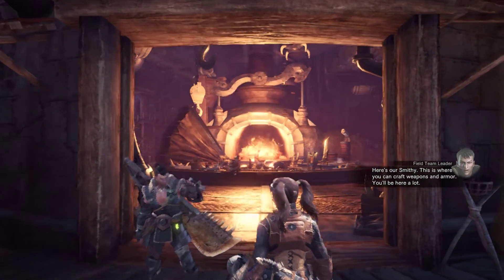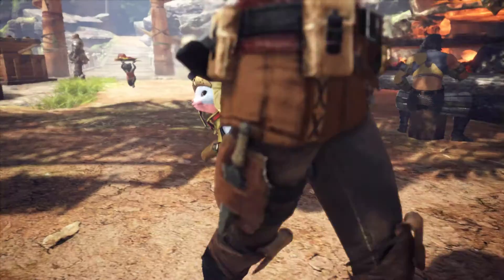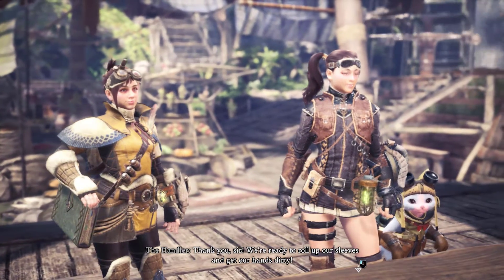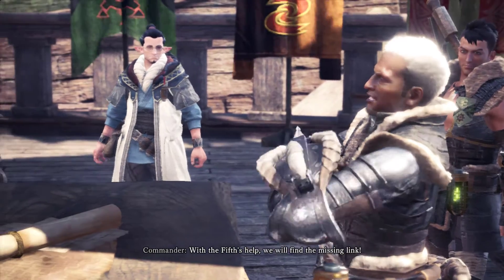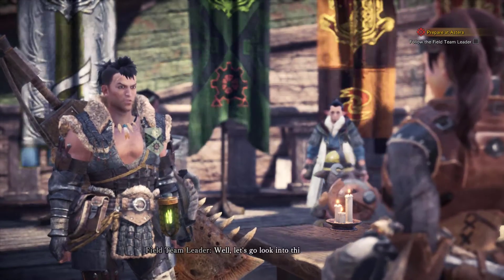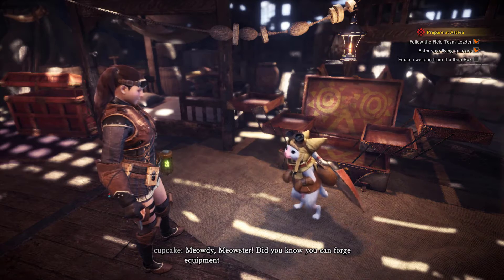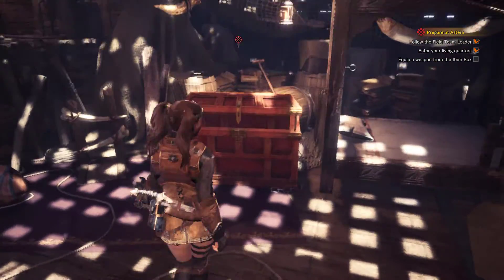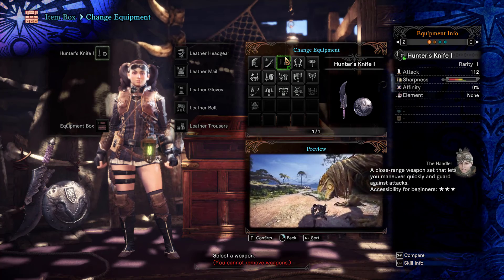Monster Hunter EP4 Armored Up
I get Armored Up and get ready for a soon to be a training battel. Hope you guys are enoying This playlist I know I am. Hope everypne is doing well.